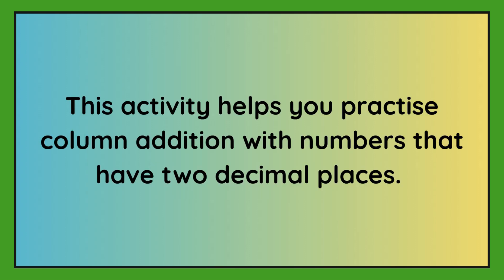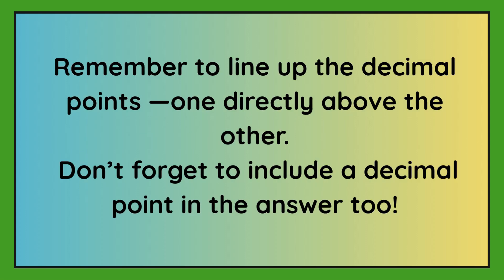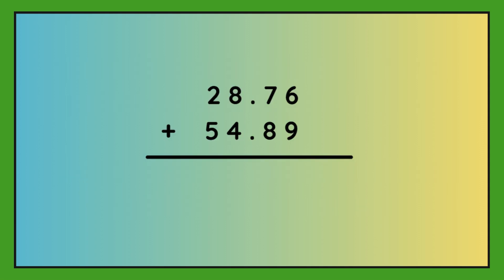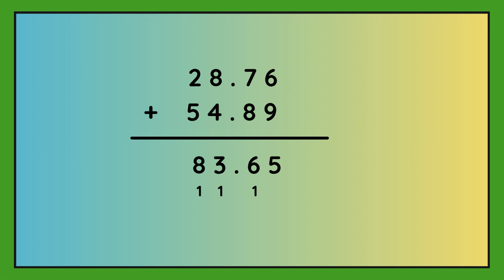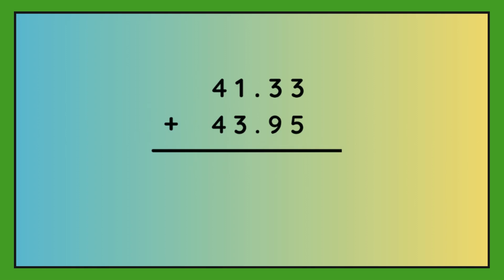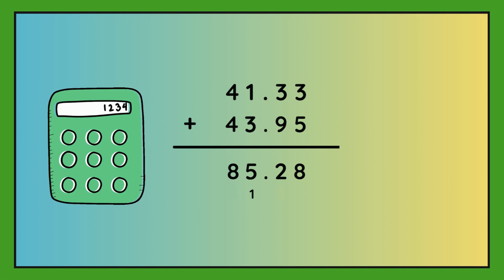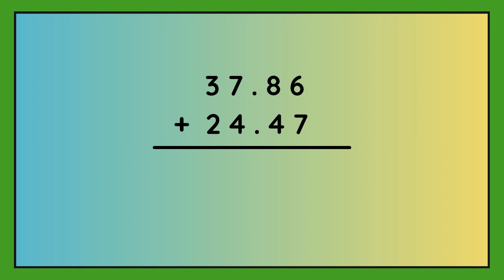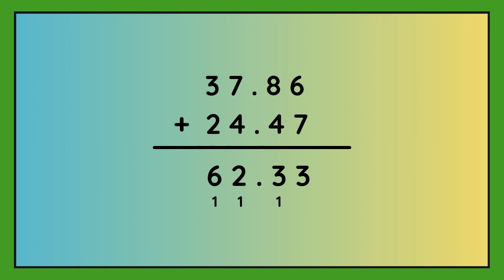Year 4: Adding Numbers with Two Decimal Places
In this video, we’ll show you how to line up decimal numbers correctly and add them step by step — just like in column addition! Perfect for Year 4 pupils learning how to add money or measurements with two decimal places.